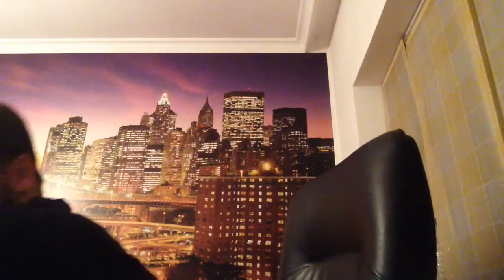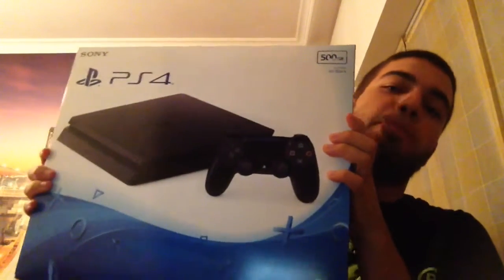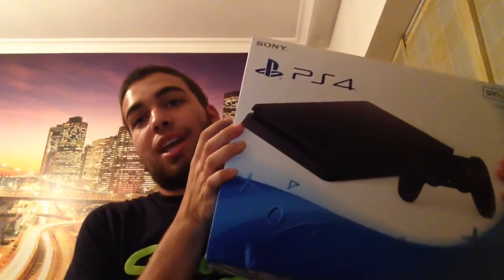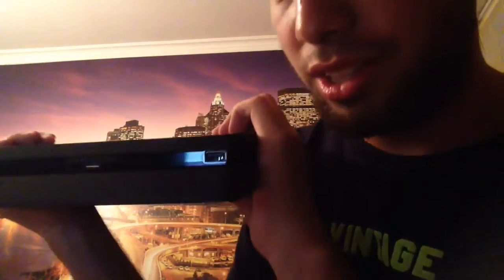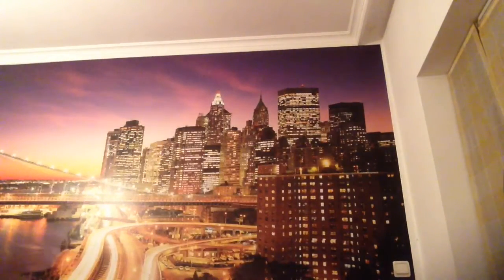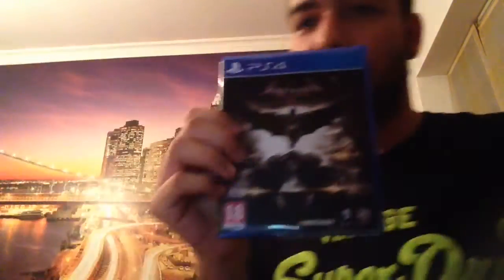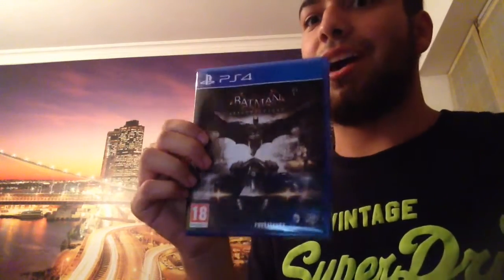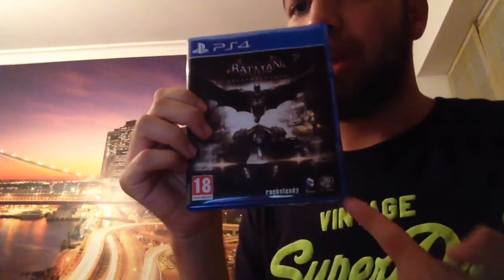PlayStation 4 unboxing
FUCK YEAH I FINALLY OWN IT
For my first unboxing